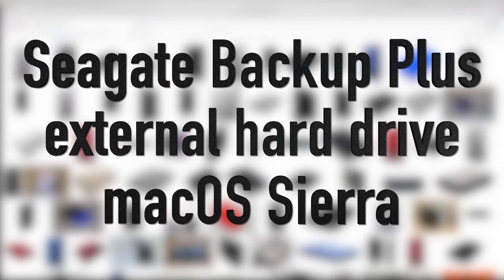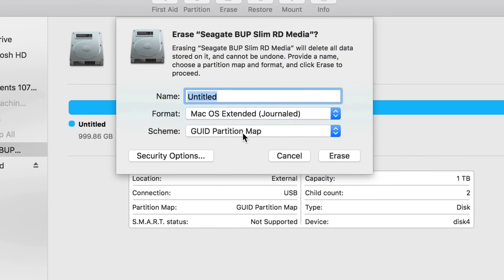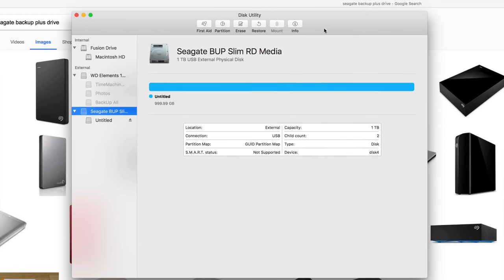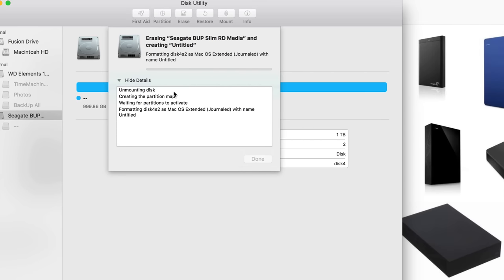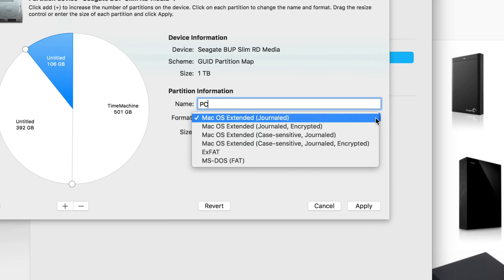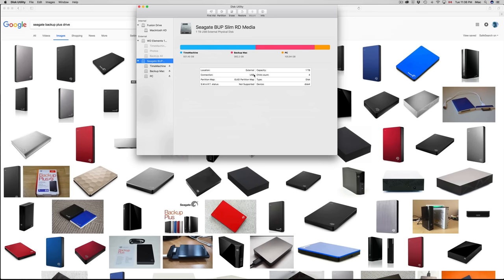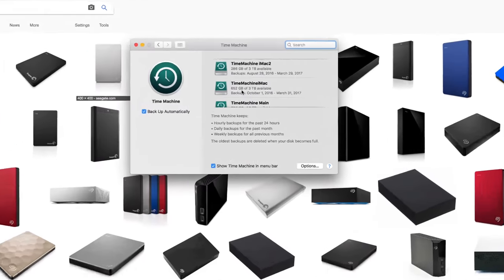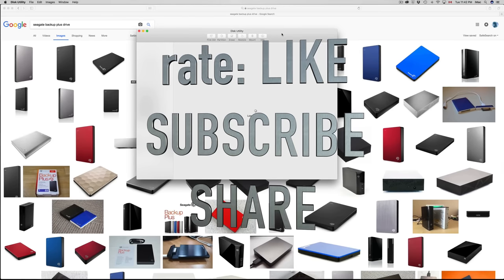Seagate - Backup Plus Slim - How to Set Up/ How to Use - Guide for Mac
macOS Sierra version 10.12.4 - This tutorial will work for all: WD Elements , WD My Book western digital, my passport wd, we my cloud,wd my passport ultra, Western Digital,Samsung M3 Portable 2.5 inch, slim, D3 station, ultraslim,S3, Toshiba Canvio ,Slim ,Connect , basics,  100gb 200gb 300gb 400gb 500gb 1tb, 2tb, 3tb, 4tb, 5tb, 6tb 7tb 8tb 9b 10tb 20tb, 40gb 50gb 60gb 70gb 80gb 90gb . usb 3.0, usb 2.0, usb 4.0 which journaled or exfat? fat 32?
black, silver, grey, white hard drive, portable hard drive, metal edition, titanium, blue, red, my book duo, metallic silver, thunderbolt, Western Digital, Toshiba.Western Digital. WD Elements , WD My Book western digital, my passport wd, we my cloud,wd my passport ultra,
Buffalo DriveStation, technology, ministation, thunderbolt,extreme,terastation, axis, windows 10